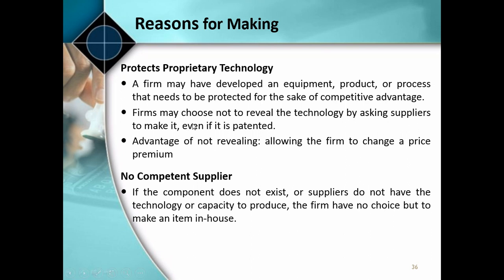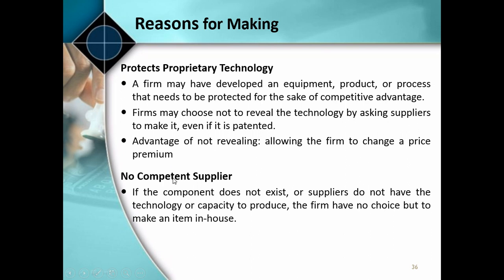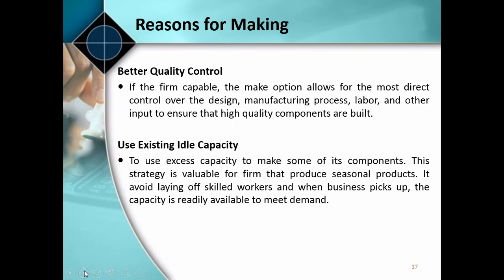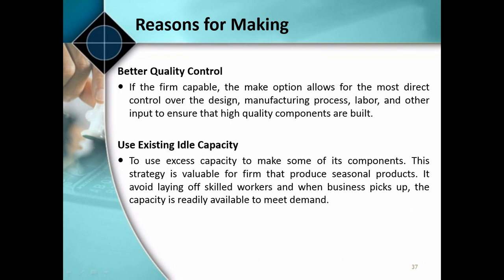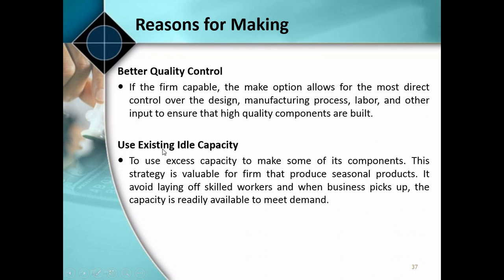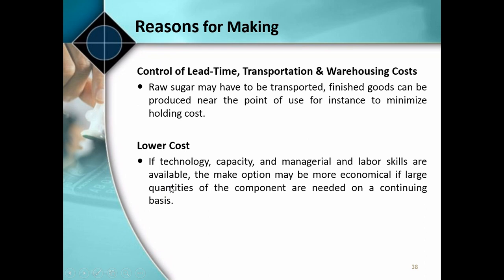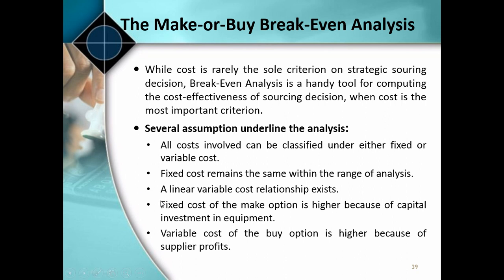PURCHASING PART 5